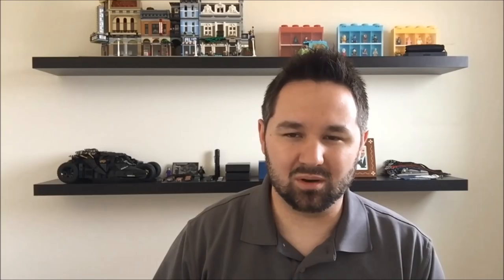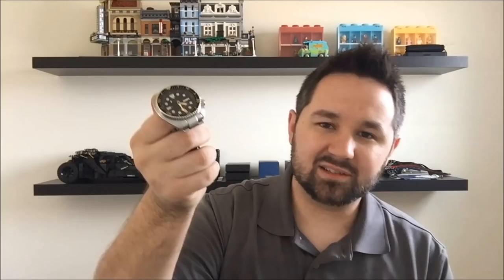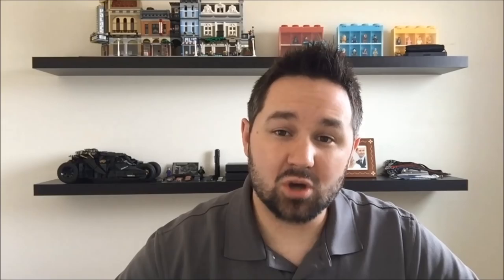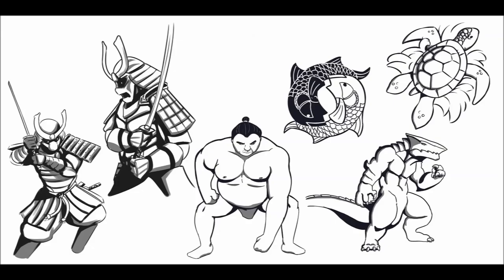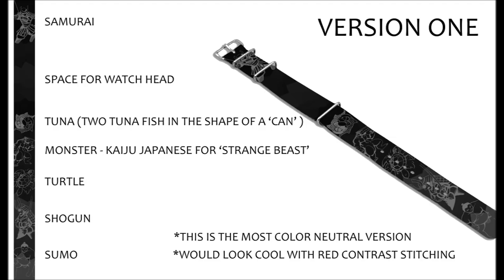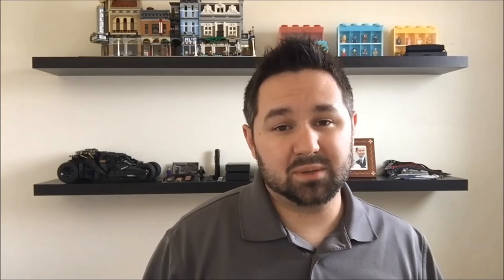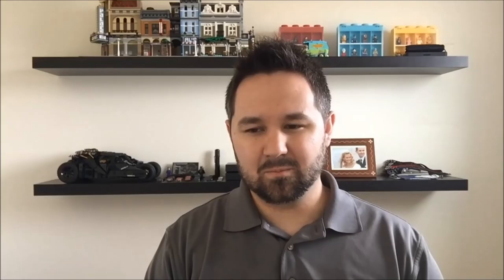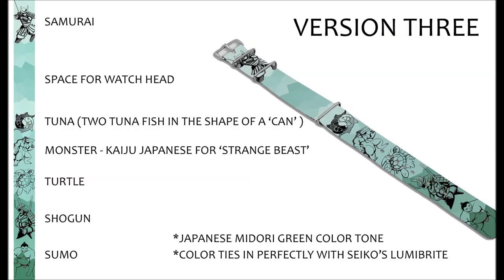Seiko Nickname Nato Production Update!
Thanks very much to all who voted, and offered suggestions and words of encouragement, and a big thanks to Wrist Candy Watch Club in bringing this product to reality!